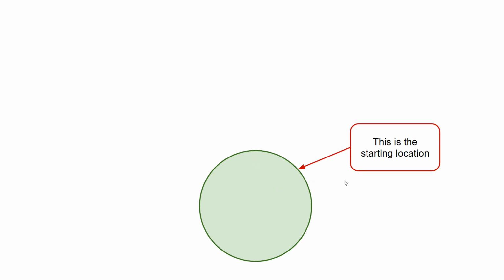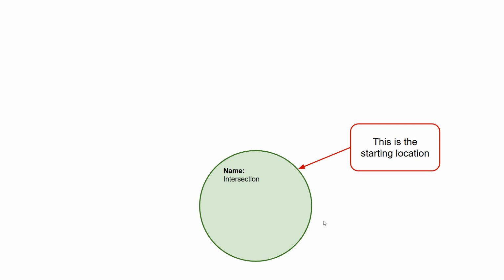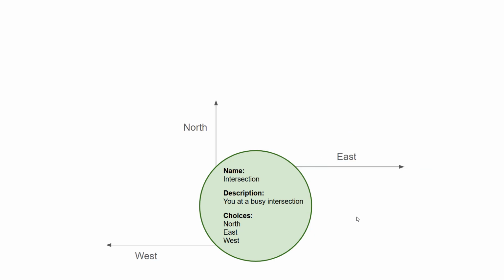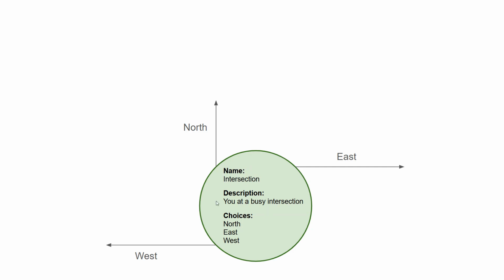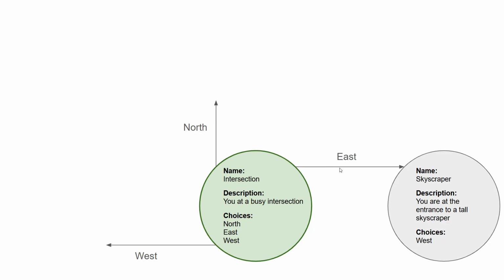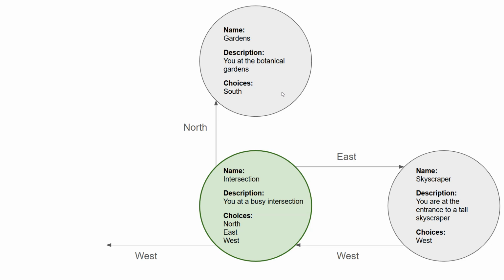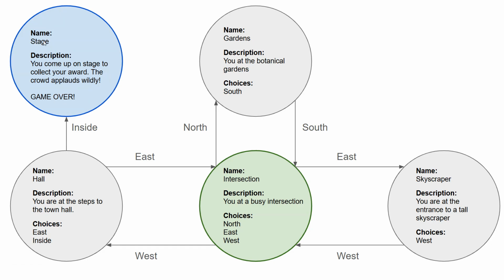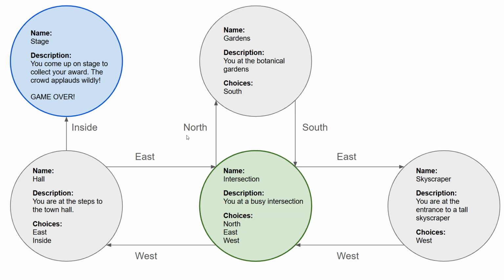Intro to Coding - Drawing a state diagram for a 5 location game